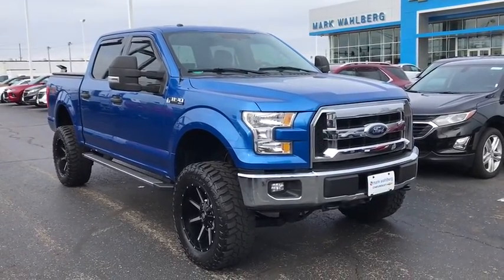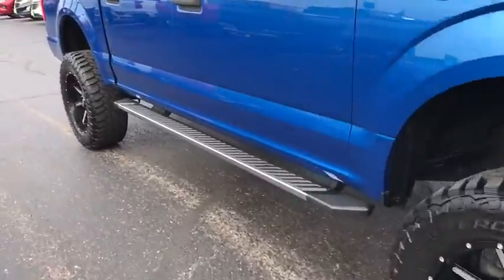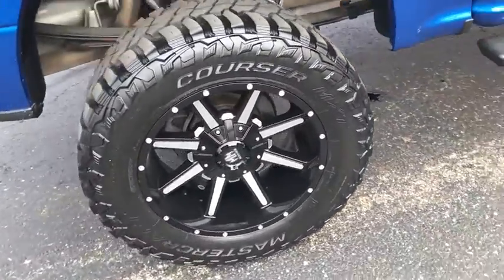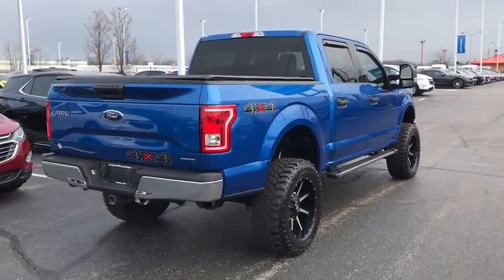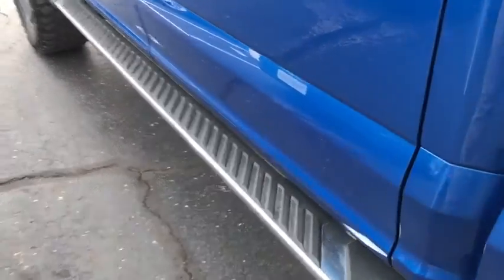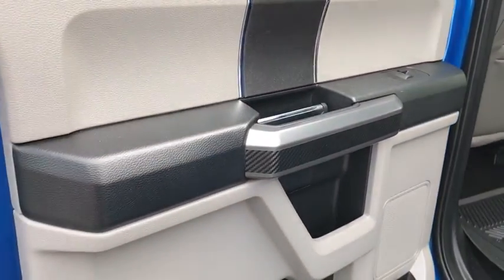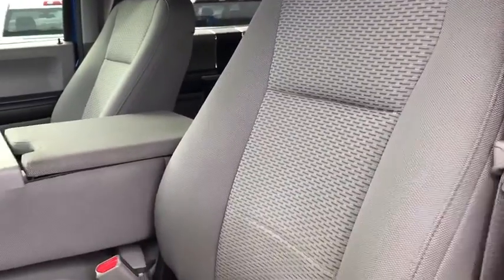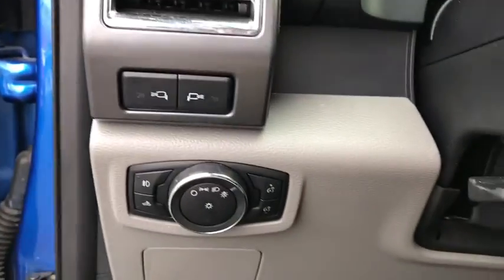2015 Ford F-150 Columbus, London, Springfield, Hilliard, Dublin, OH PCA346778A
Blue Flame Metallic Used 2015 Ford F-150 available in Columbus, Ohio at Mark Wahlberg Chevrolet. Servicing the London, Springfield, Hilliard, Dublin, OH area.

LIFTED TRUCK, 4WD, ABS brakes, Compass, Electronic Stability Control, Illuminated entry, Low tire pressure warning, Remote keyless entry, Traction control.brbrOdometer is 3229 miles below market average!brbrFord F-150 2015 Blue Flame Metallic 4D SuperCrew 5.0L V8 FFVbrbrbrPURE PRICED FOR A QUICK SALE! All vehicles come with a complete safety inspection, full detail, 1 FREE OIL CHANGE, free 100 point inspection, FREE TANK OF GAS with delivery of this vehicle. Price does not include tax, title, and license or dealer fee. Vehicle located at Mark Wahlberg Chevrolet. INTERESTED, BUT NOT READY YET? That is okay... we never want to rush you at Mark Wahlberg Chevrolet. SAVE THIS VEHICLE to your MyAutoTrader. You will be updated of any future price savings and specials. It is real simple... Click SAVE THIS CAR above the main vehicle photo on the right or look for the star. SIGNING UP IS FREE: At the top right corner of this page, LOOK for the MyAutoTrader logo. Click SIGN UP and you are in...YOU CAN THANK US LATER, BY BUYING YOUR NEXT VEHICLE AT MARK WAHLBERG CHEVROLET!brbrAwards:br  * Green Car Journal 2015 Green Car Technology Award   * NACTOY 2015 North American Truck of the Year   * 2015 KBB.com Brand Image AwardsbrBased on 2017 EPA mileage ratings. Use for comparison purposes only. Your mileage will vary depending on how you drive and maintain your vehicle, driving conditions and other factors.